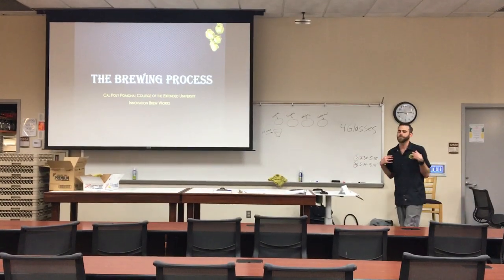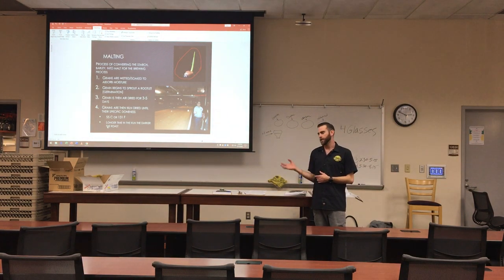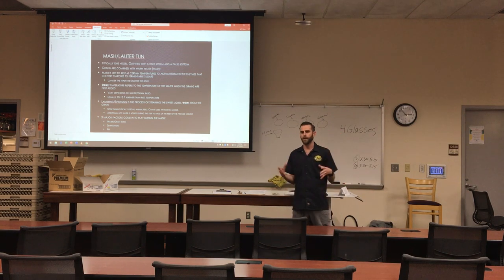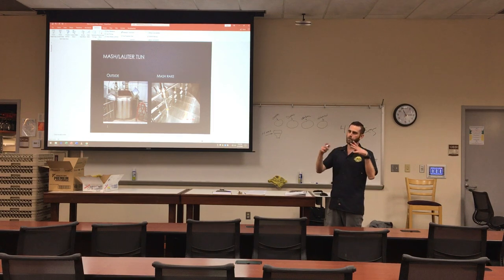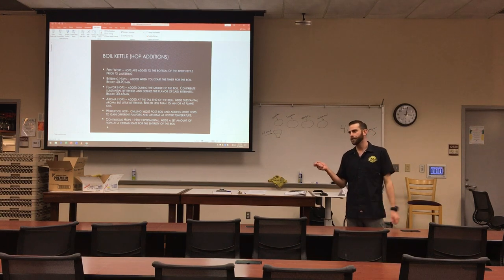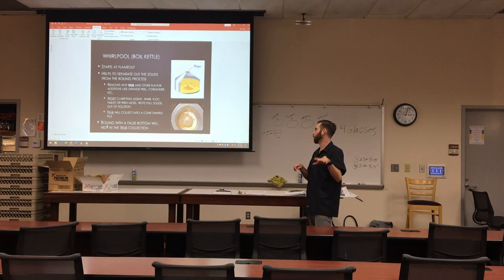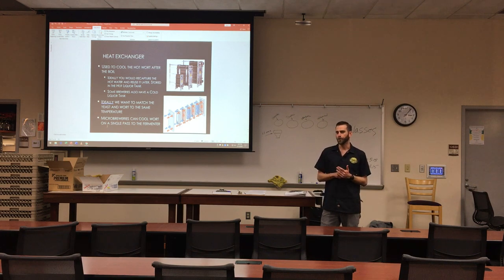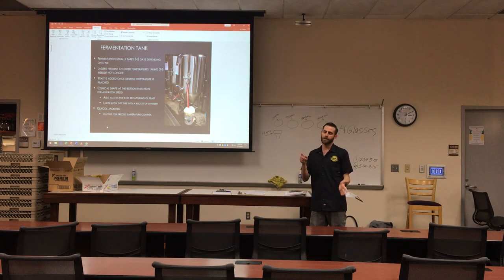The Beer Brewing Process Part 1, by Eric Bassett Operations Brew Manager of Innovation Brew Works.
Eric Bassett talks through the beer brewing process, step by step to teach a Beer and Culture Class at CalPoly Pomona, CA, How Beer is Made. This is part one of a three part series of videos.